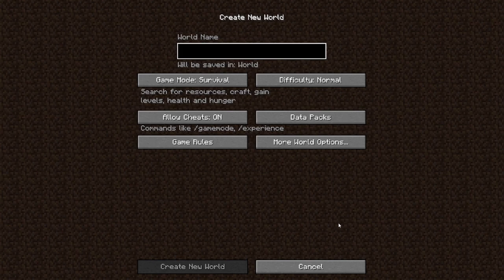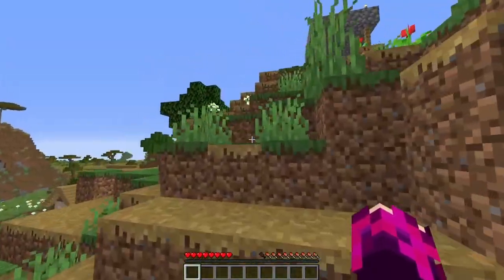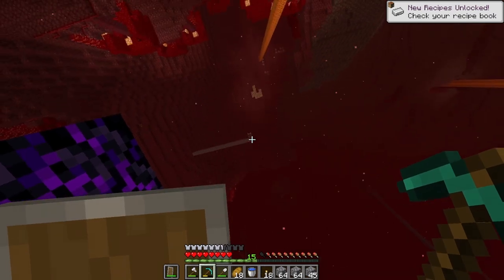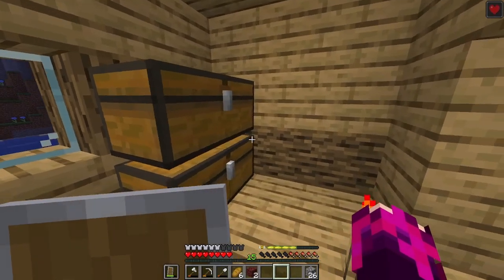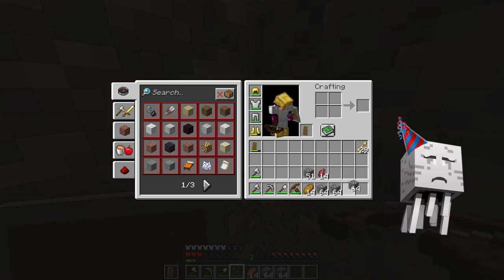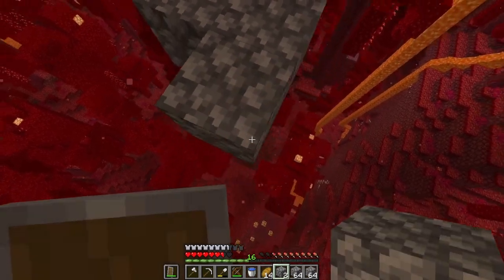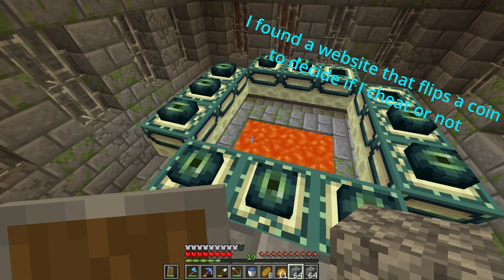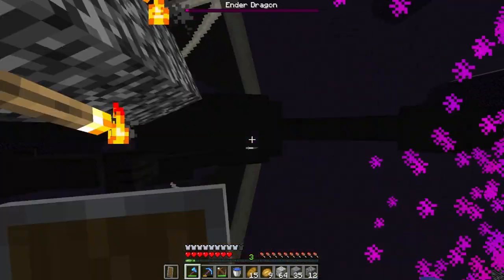Beating Minecraft As Every Origin(Part Two, Bee)